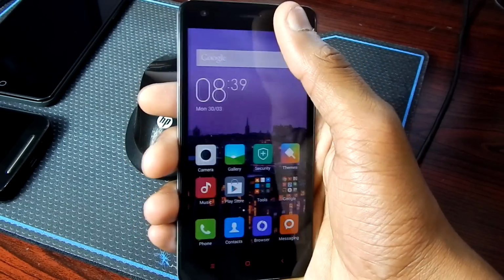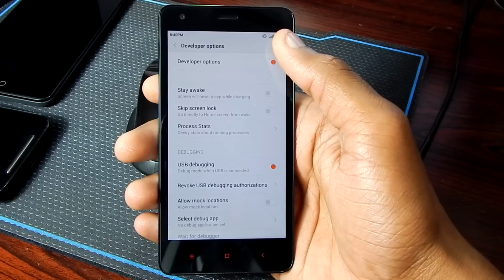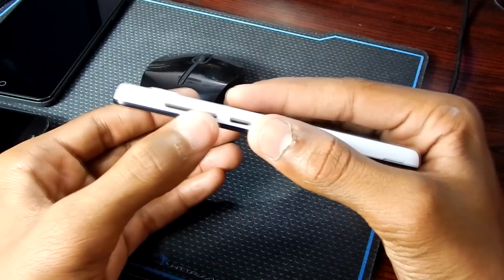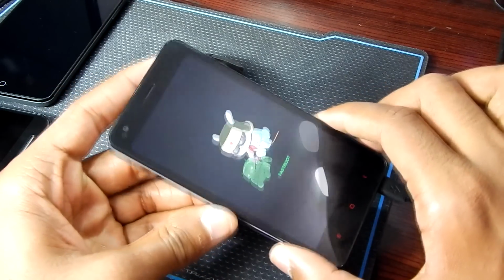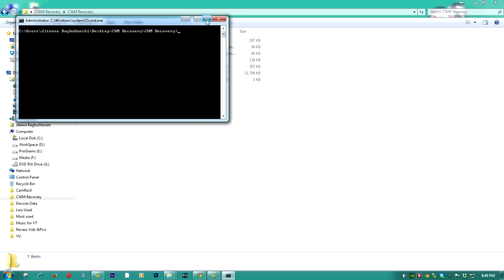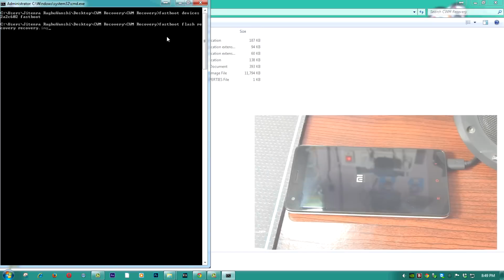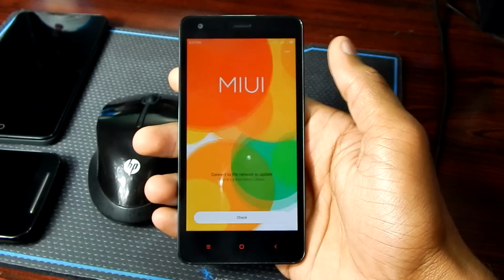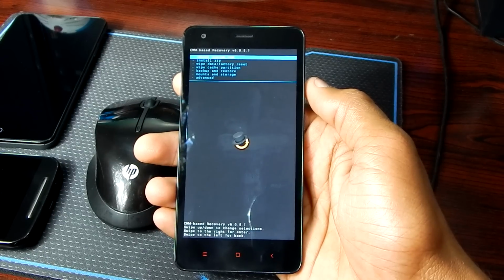How to Install CWM recovery in the Xiaomi Redmi 2! [Easiest way]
This is the easiest way to install the CWM recovery in the Xiaomi Redmi 2!

Commands - 1.- fastboot devices
2.- fastboot flash recovery recovery.img
3.- fastboot reboot

For those it is not working download this application -

and then go to My computer /C/program files ( or program files x86 ) /xiaomi /miphone/google/ android
and then open command window as shown in the video (holding down shift key) and then follow the tutorial!

you have got the CWM recovery Enjoy! ;)

Source- MIUI Forums!